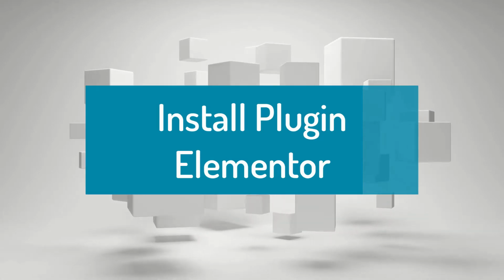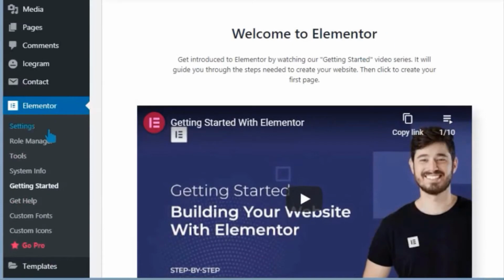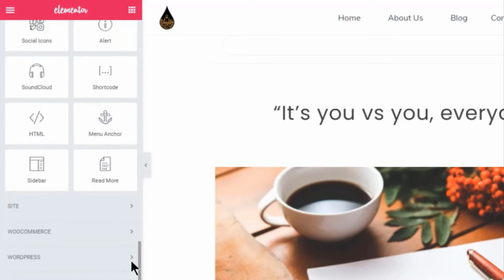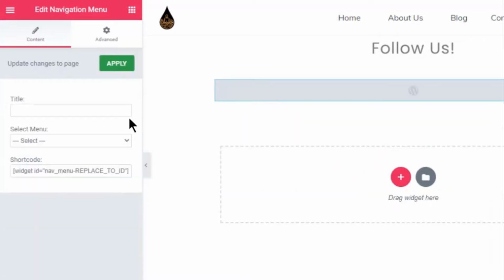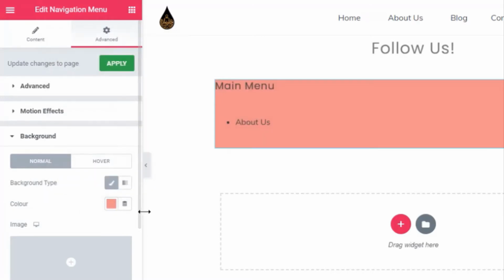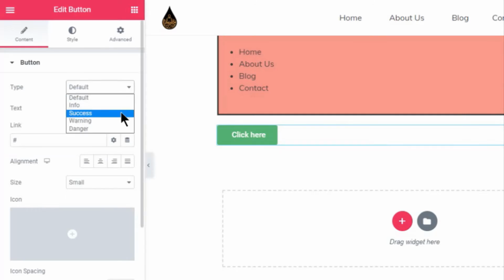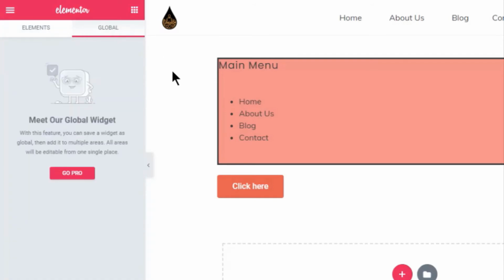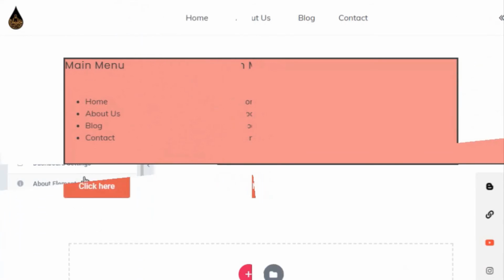WordPress Page Builder : Basics of Elementor (Beginner's Guide)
Tutorial on how to use elementor page builder to create your WordPress website. This video includes step by step guide on elementor works, its free features and advanced features available in the pro version.

Topics covered -
1. Install Plugin Elementor
2. Start building Pages with Elementor

Let's have a look at it in a bit more detail.